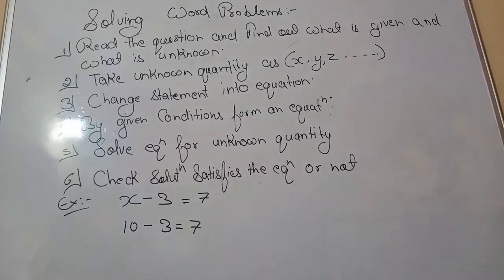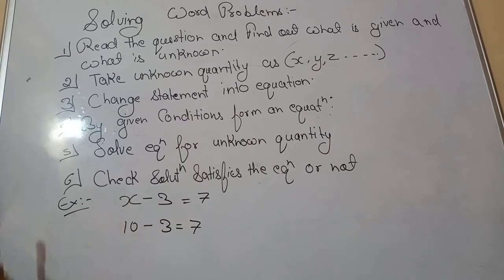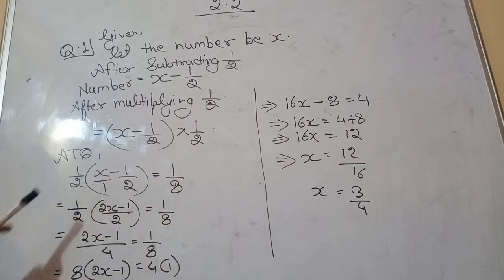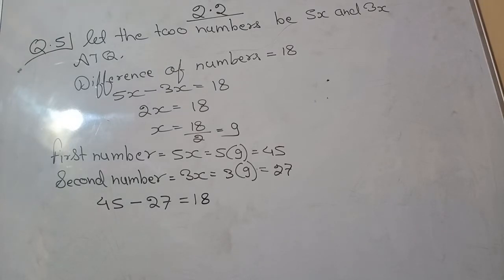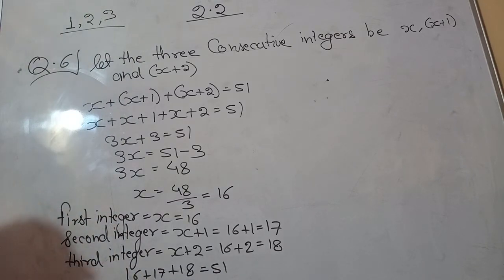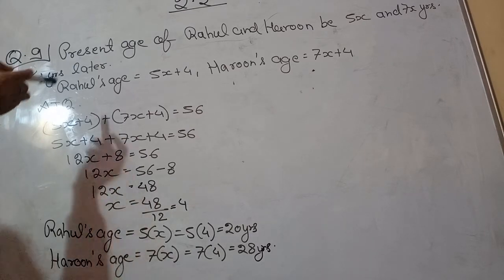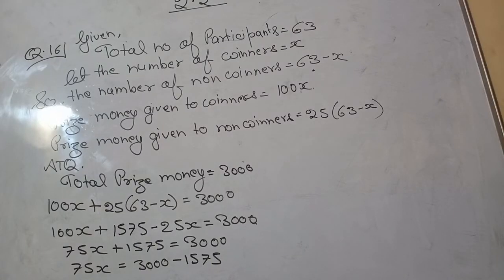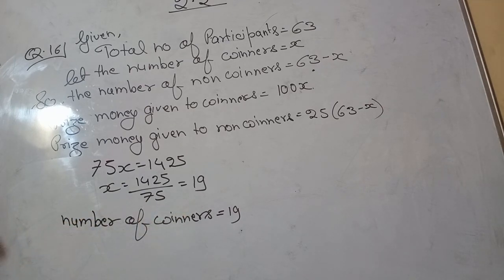ncert solutions class 8 maths chapter 2/ncert solutions class 8 maths chapter 2 exercise 2.2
ncert solutions class 8 maths chapter 2/ncert solutions class 8 maths chapter 2 exercise 2.2/how to solve word problems/class 8th linear equation solutions/linear equations in one variable word problems/linear equations word problems grade 8/transposing method # Magic With Numbers (Priya)